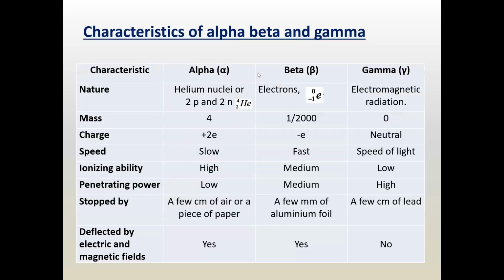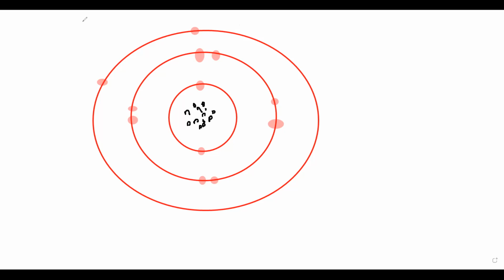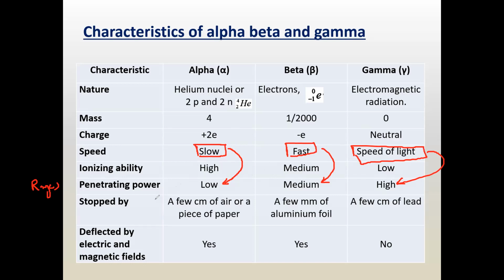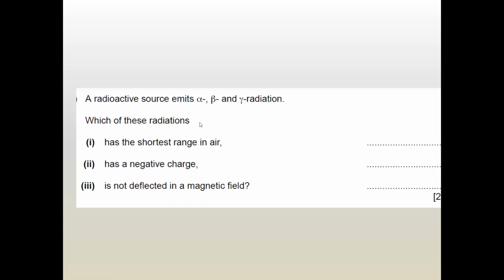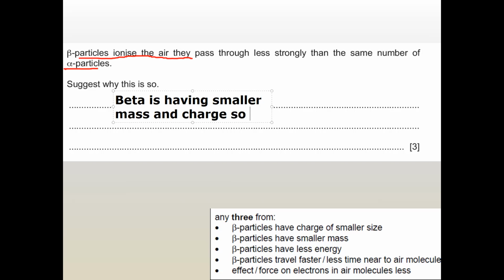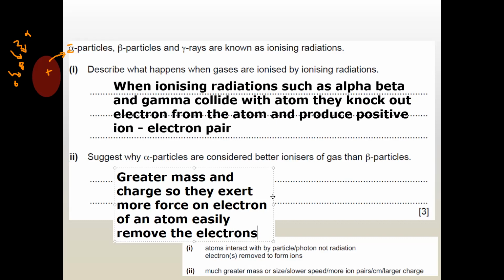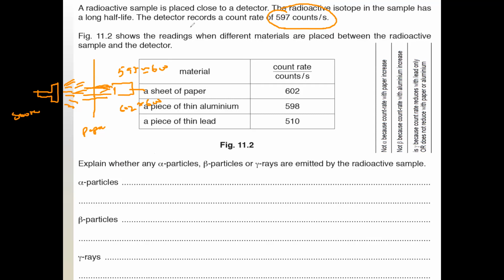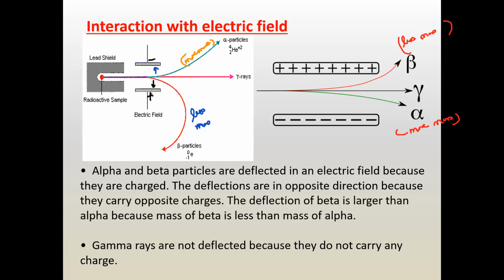Characteristics alpha-beta and gamma Cambridge IG-O level Physics 0625 0972 5054 Lesson 74 Part a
• Identify α-, β- and γ-emissions by recalling
– their nature
– their relative ionising effects
– their relative penetrating abilities
(β+
 are not included, β-particles will be taken
to refer to β–
Supplement
• Describe their deflection in electric fields and in
magnetic fields
• Interpret their relative ionising effects
• Give and explain examples of practical
applications of α-, β- and γ-emissions